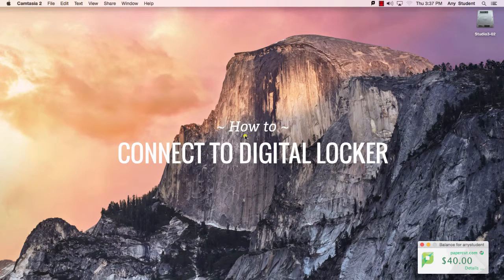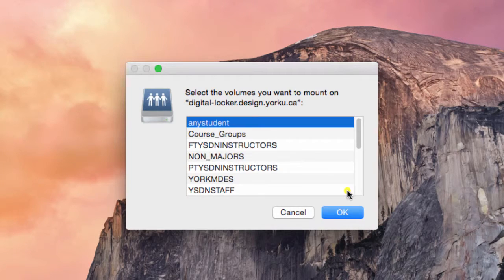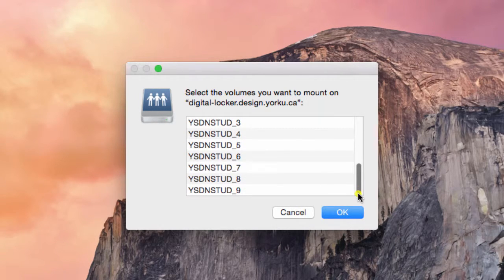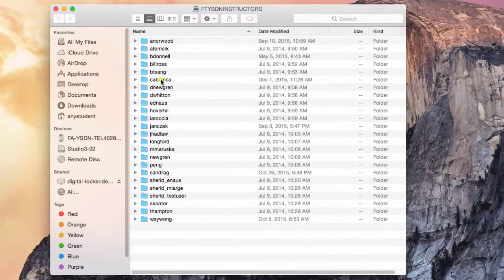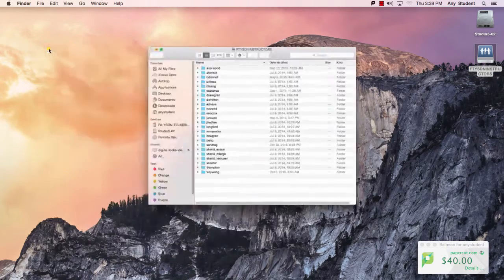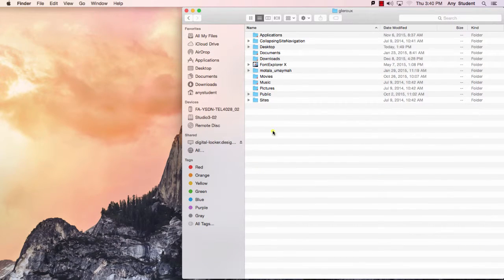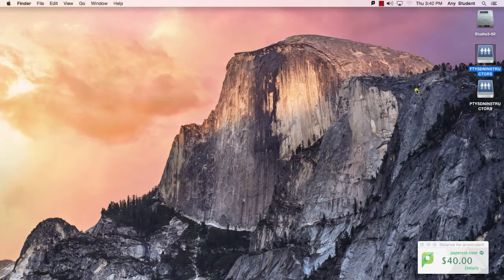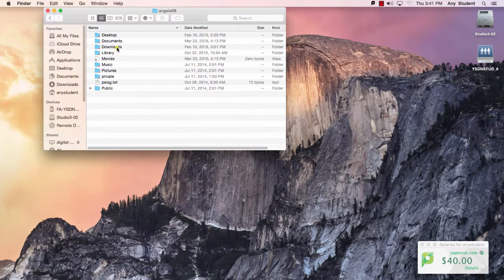Digital Locker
Instructions on how to access Digital Locker